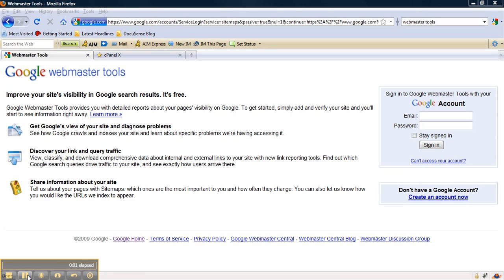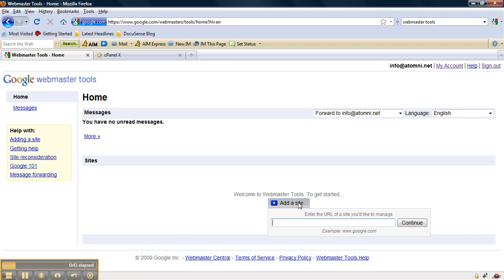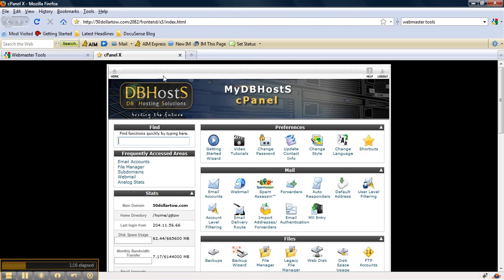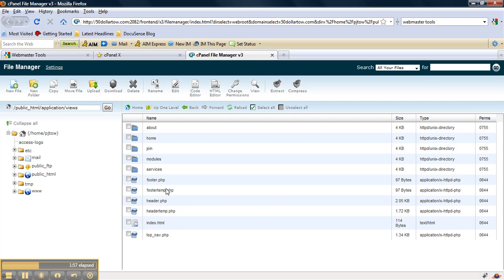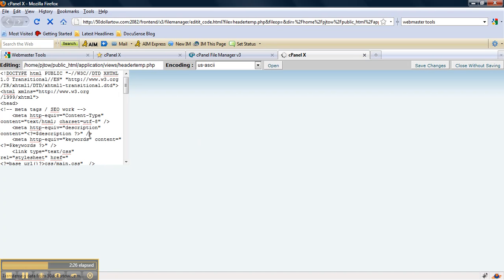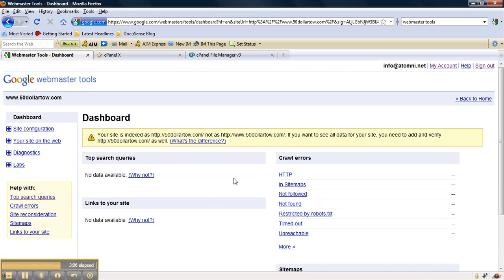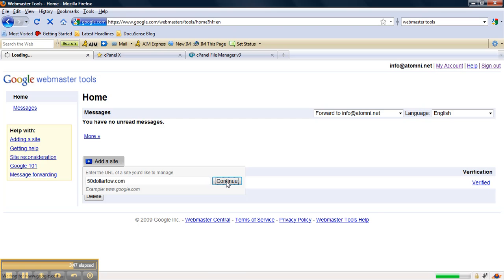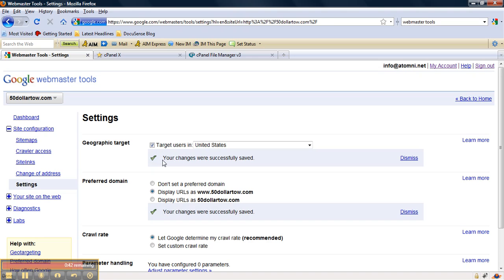How to verify your website on Google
A short clip showing how to verify your website's domain on Google's index